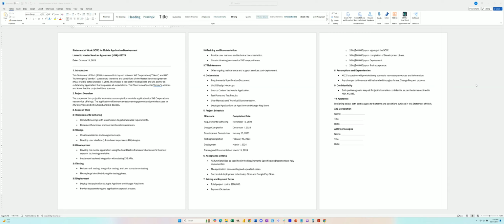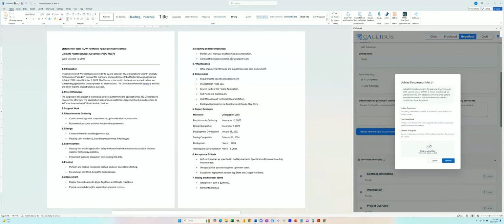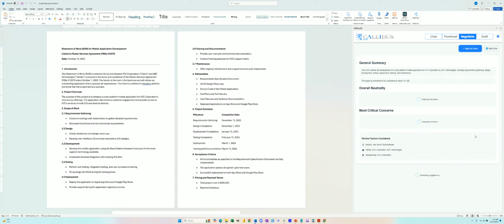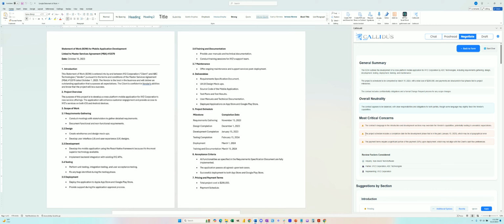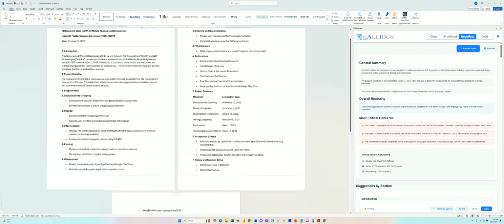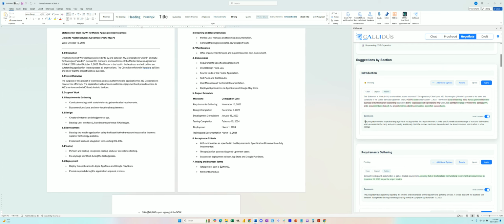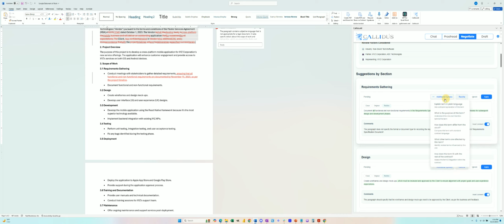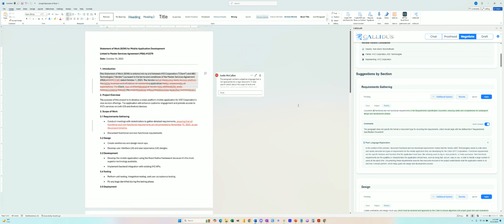Callidus Negotiate Feature in Word